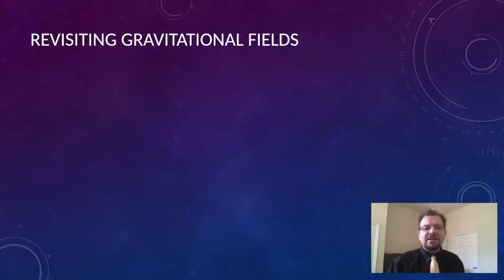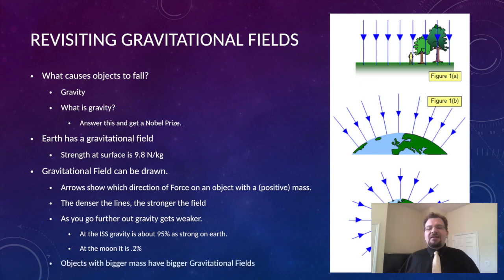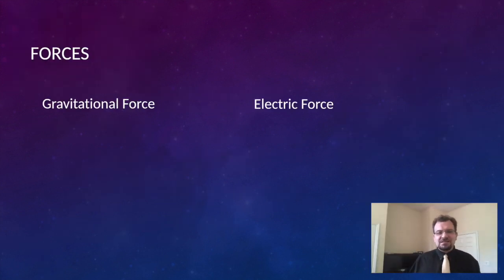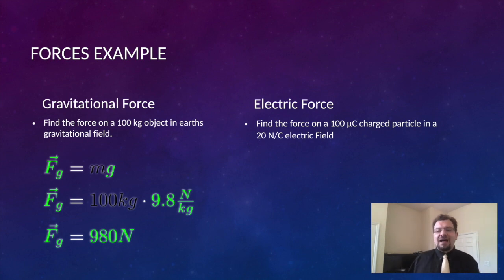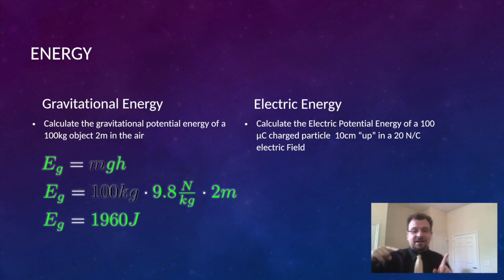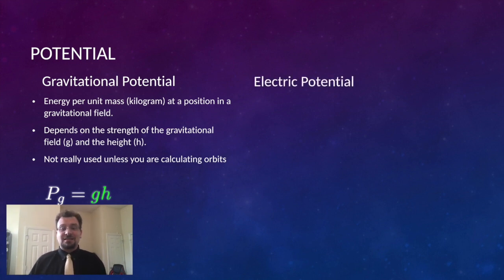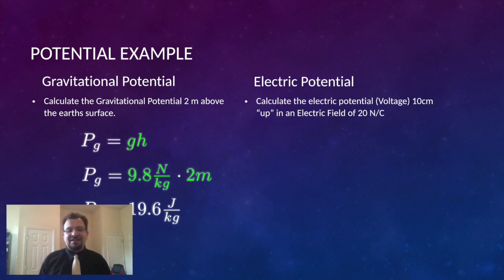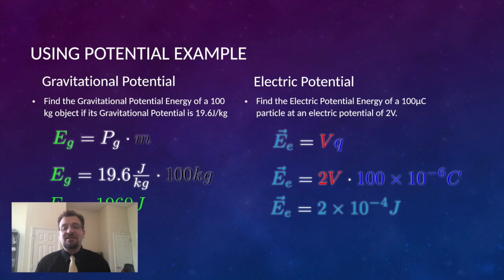Unit 8 1 Electric Potential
A discussion of Electric Potential (Voltage) and why it is a valuable tool for calculating Electrical Energy.